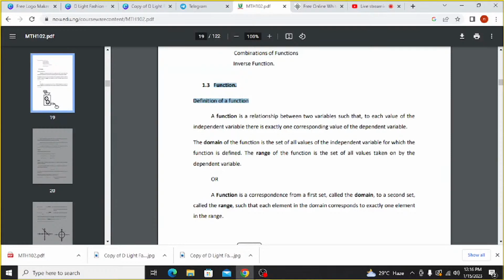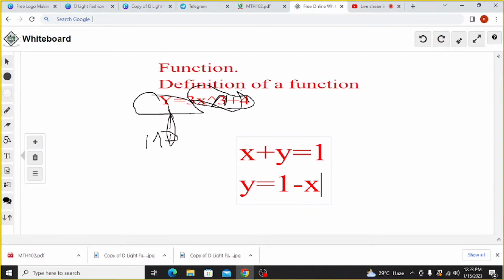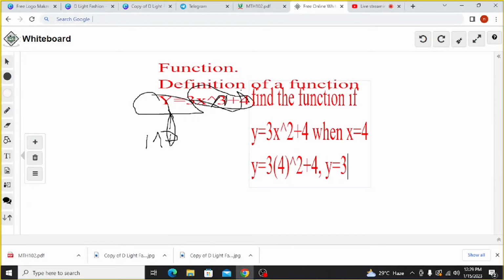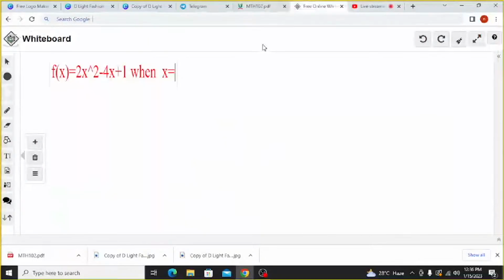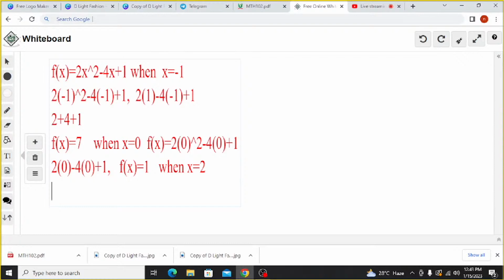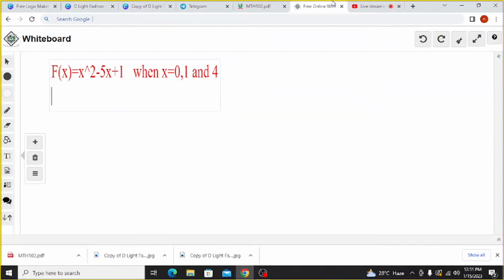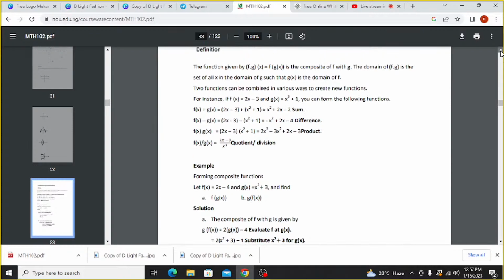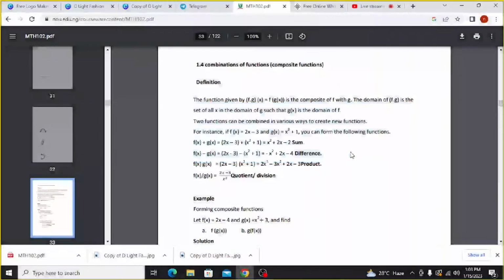MTH102 Function Notation